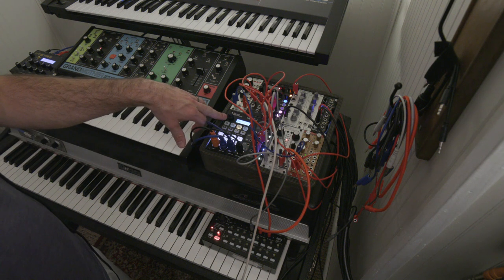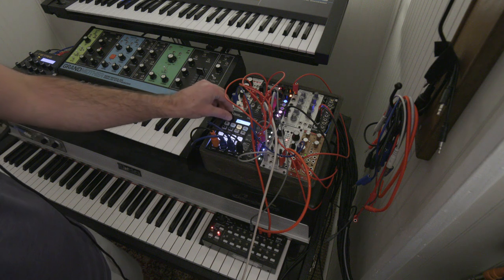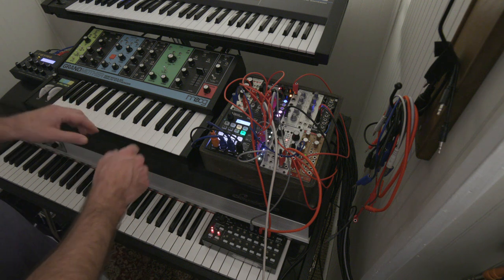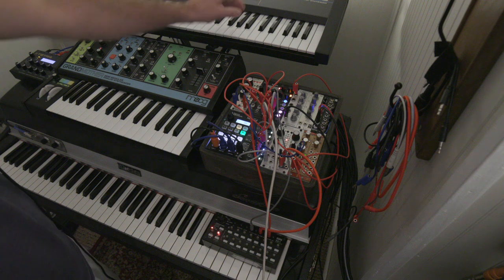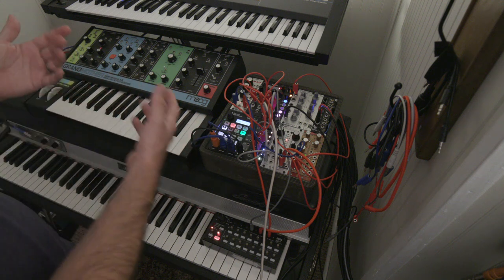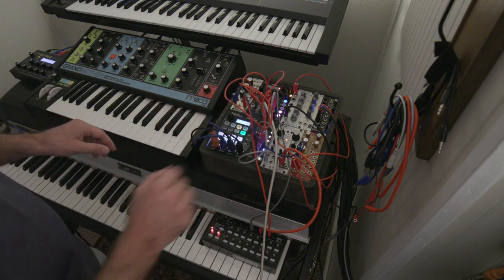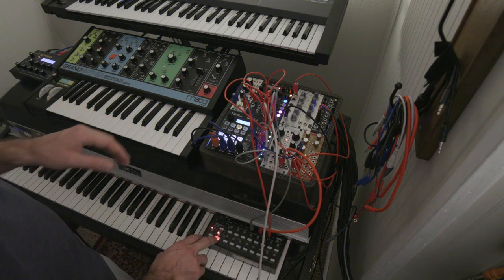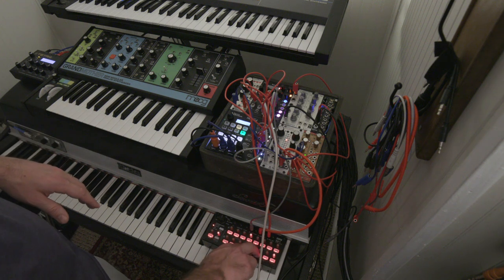Rample Jam and Stupid Long Synth Walkthrough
Fun video with a jam featuring the Squarp Rample, Mutable Instruments Plaits, Bastl Instruments Tromso and some midi synths including the Moog Grandmother, Dave Smith Tetra and Roland Juno 106.

Stick around until the end for a complete (and way too long) walkthrough of each synth voice used in the song!